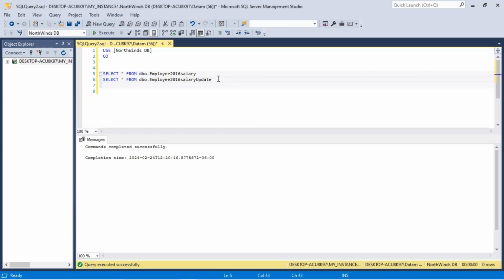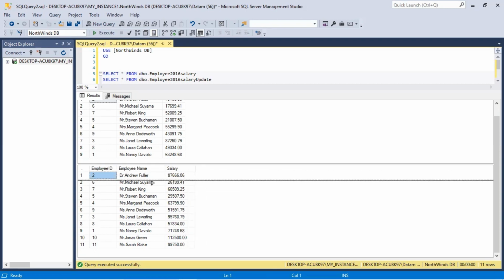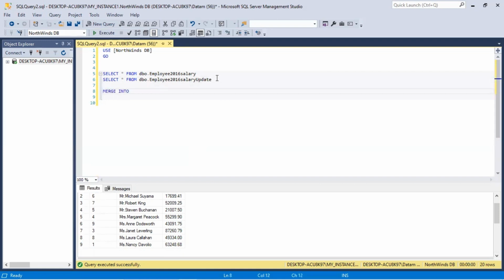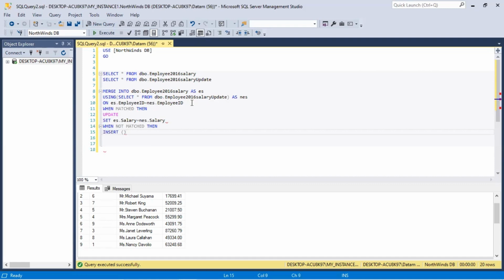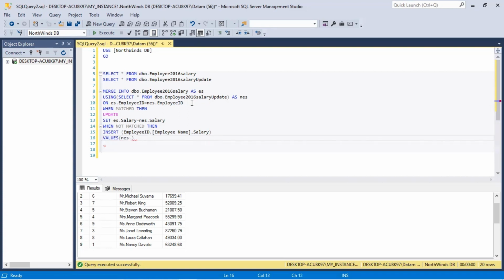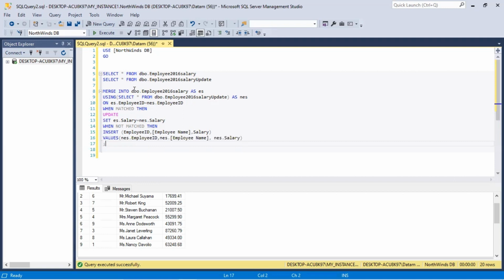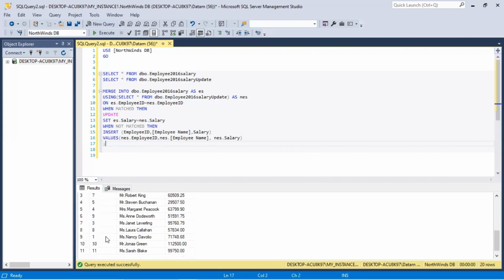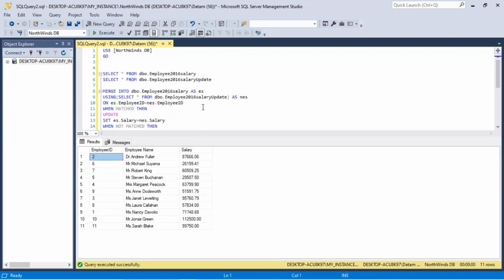SQL Interview Prep: Merge Statement